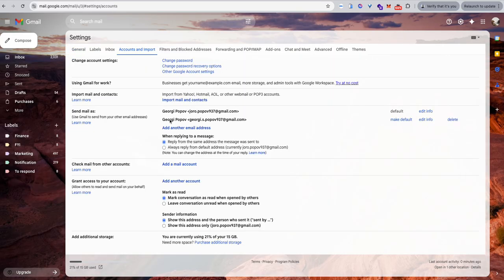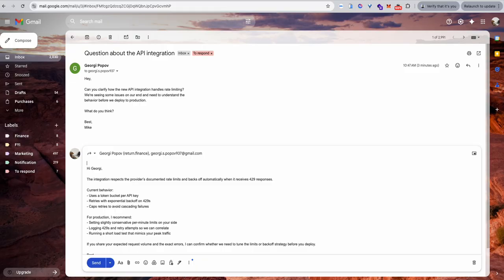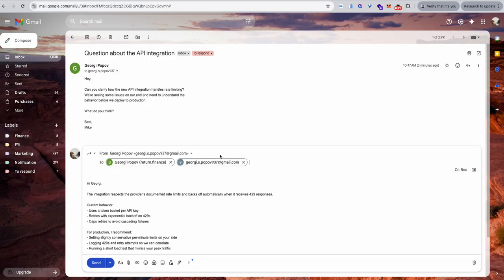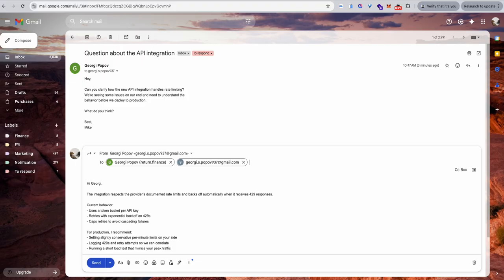settings scope usage